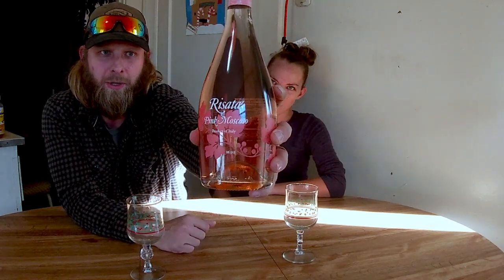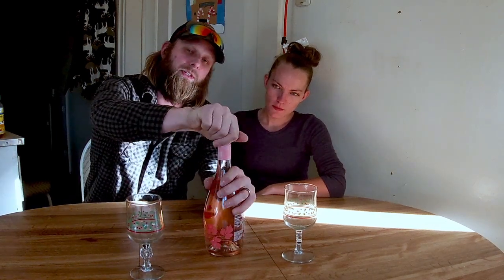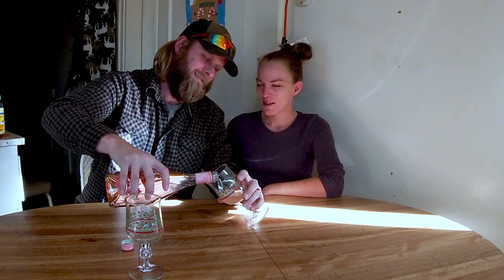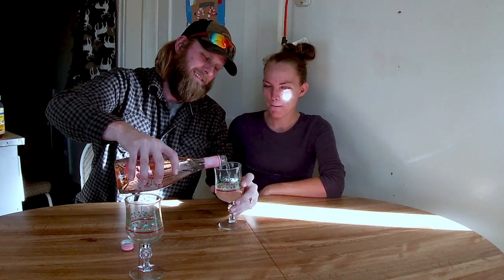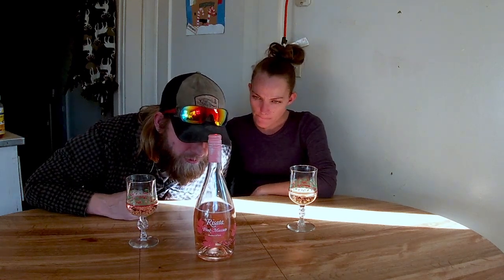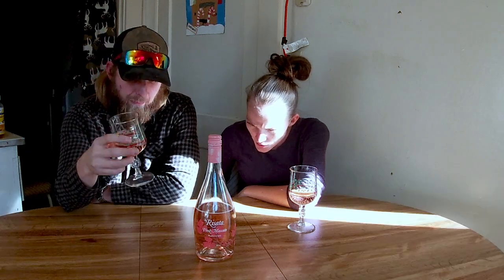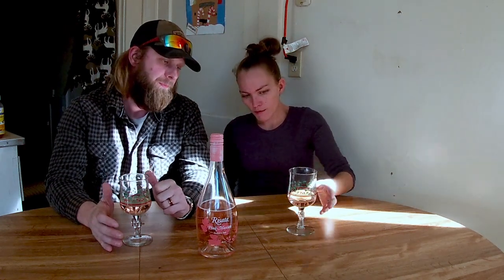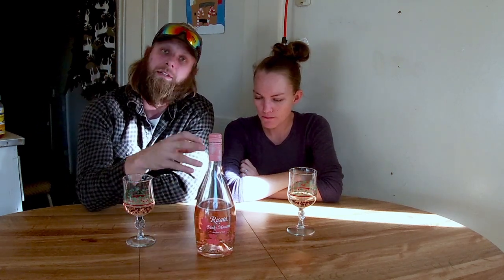Wicked Wednesday Episode #2 Risata Pink Moscato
I really hope you enjoy all the shorts I post about all things in life. I survive by doing anything and everything I have to do and everything I enjoy doing. These shorts may depict anything from homesteading and nature, to outdoor camping and repairing vital machines needed, like cars, trucks, and other equipment. Hey everyone and welcome to Wicked Wednesday. I will be taking this time to let you know how I feel about this weeks alcoholic beverage for adults over 21 only.

Ferro Rod
3\8 Steel Slingshot Ammo

Fingerprints of the Gods by Graham Hancock